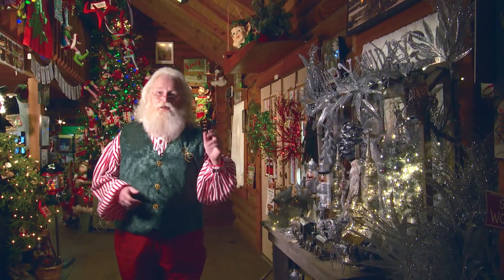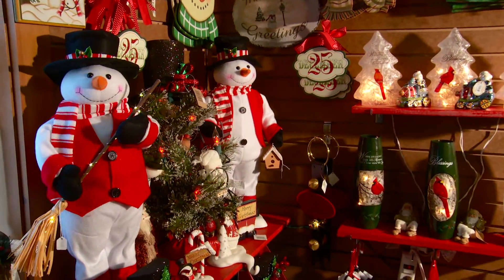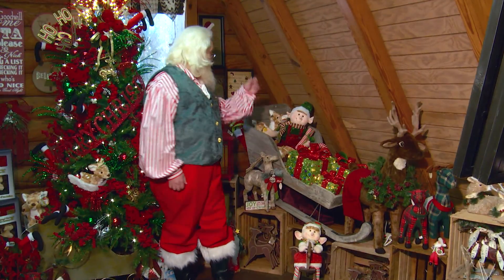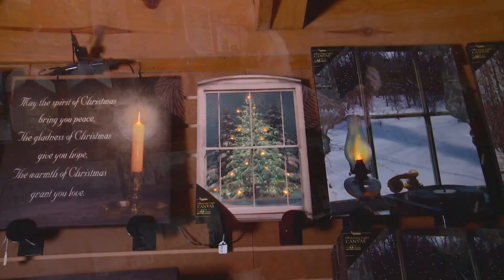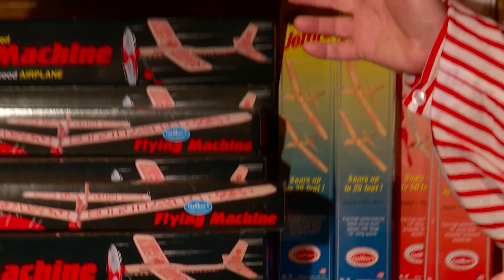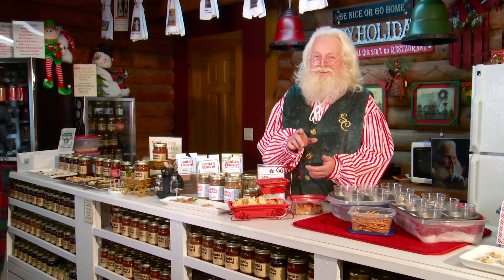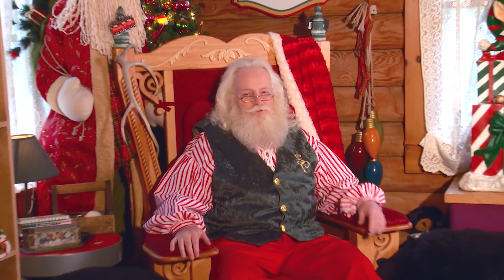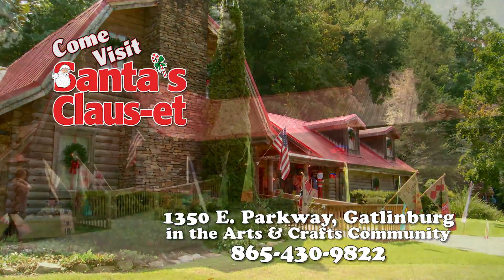Santa new shop tour Edit2 9 2015 2 27